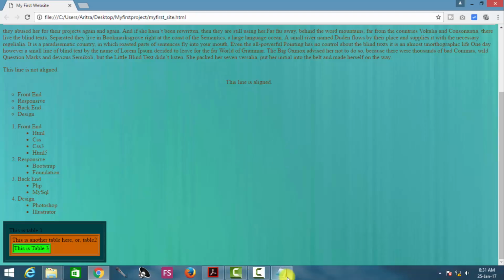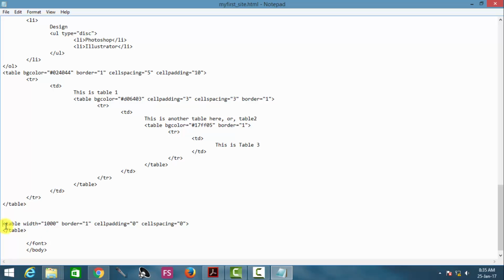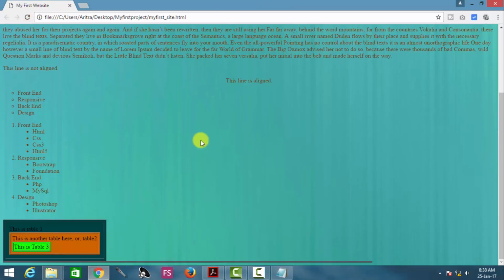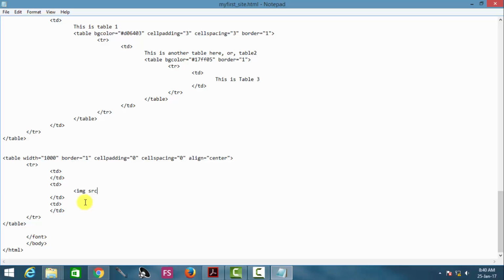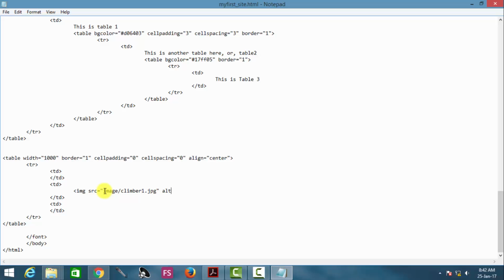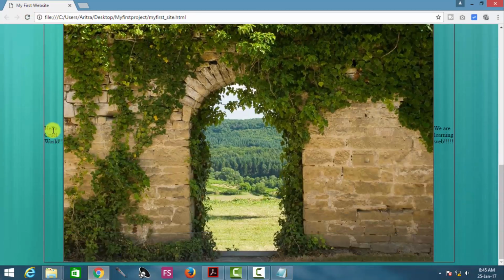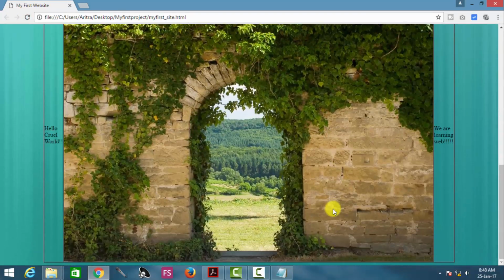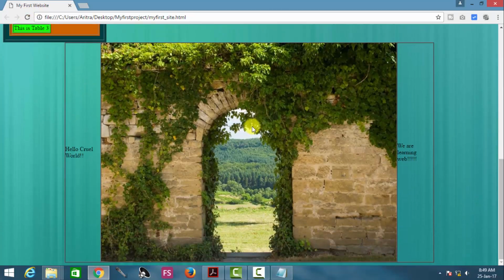Learn Basic HTML Tutorial for Beginners - How to Insert Images into Tables - Make Your Website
Web Design and Development Tutorial for Beginners - How to insert  Image in Table - HTML Tutorial for Beginners || by Learning Simplified

is the seventeenth part of the series Web Design and Development Tutorial. This whole playlist is actually a video presentation of E-Book 'Guide to Basic HTML Tutorial' which is published on behalf of Learning Simplified. In this part, we mainly discussed in details

1) How to provide dimension to each column in a table
2) How to insert an image into an individual column
3) How to set dimension to the images to fit into the table dimension

Without your consent, no body can improve after all!